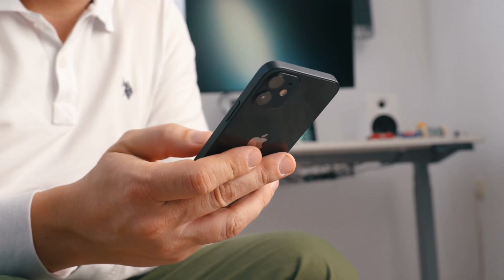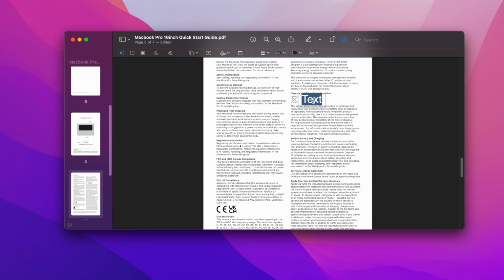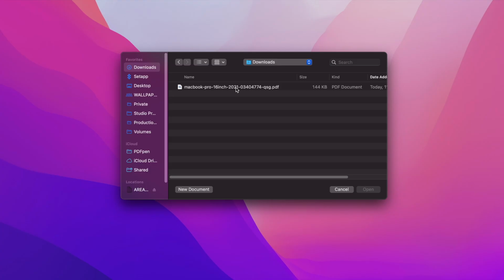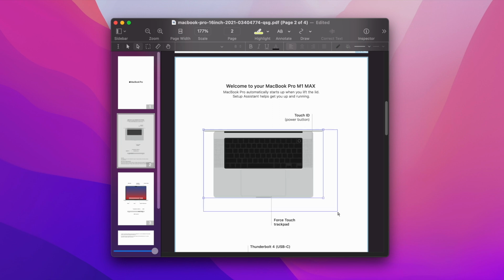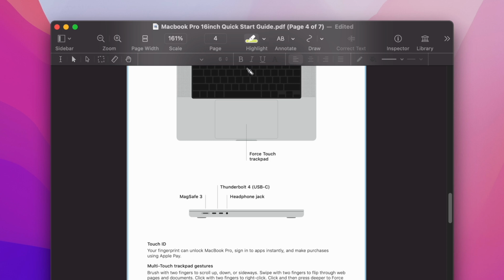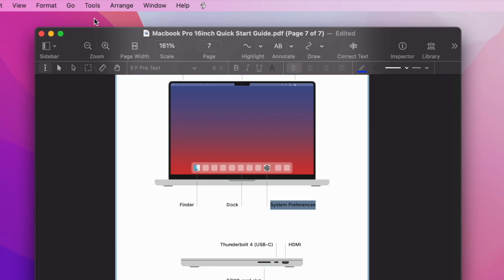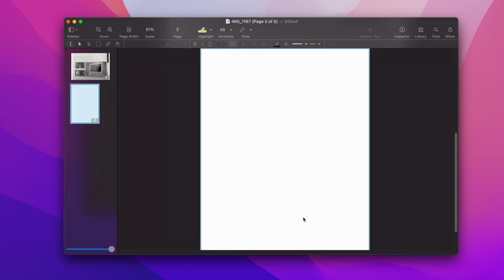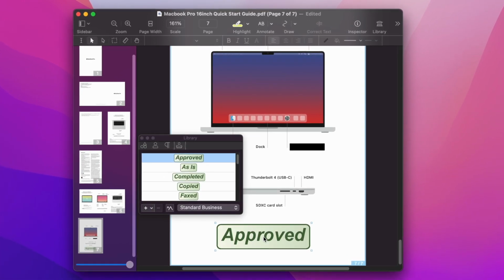Edit PDF files on Mac (High-Quality Edits!)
Whether you need to make simple edits (correct text or add annotations) or more complex ones (redact text or add a signature), we’ve got tools for you! Besides the app from the video, try these powerful alternatives:

00:03 Why PDFs are popular
00:45 How to edit a PDF on Mac. Try alternative tools from the list⬆️
02:35 Discover tools to edit PDF and more on Setapp

Get 230+ apps in one subscription on Setapp – an app platform that powers up your work on Mac. All apps are safe and secure for your Mac. Try free for 7 days

Got any questions, tips, or ideas about how to make changes to a PDF document?